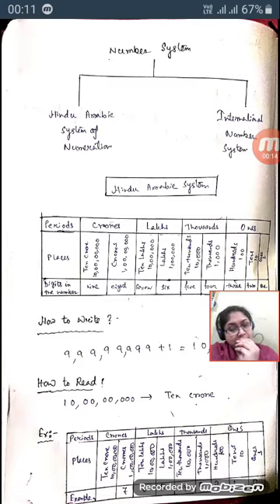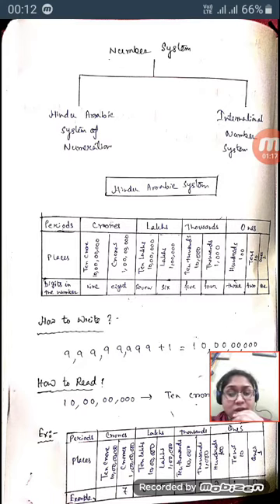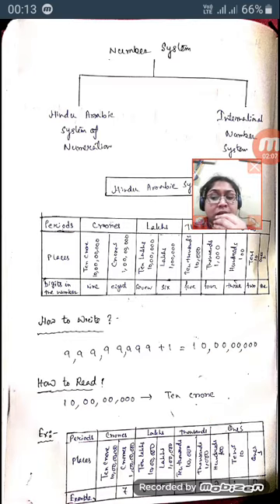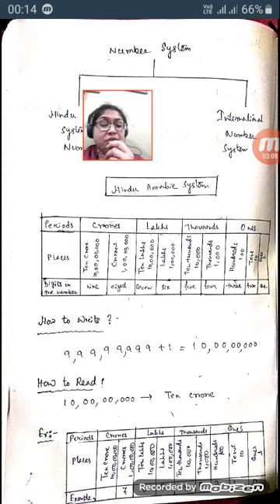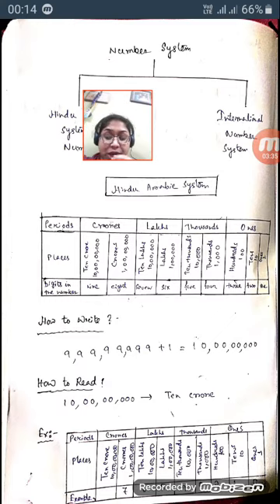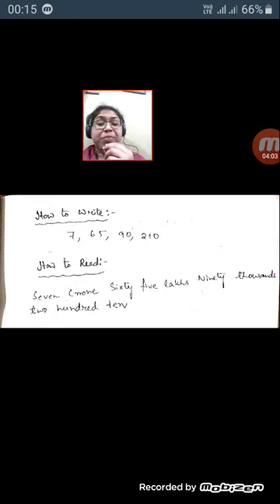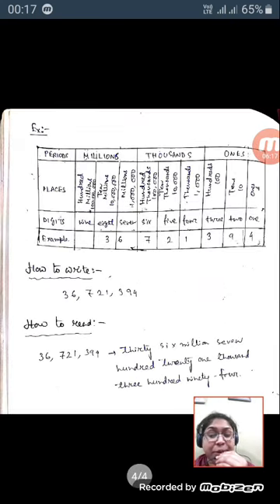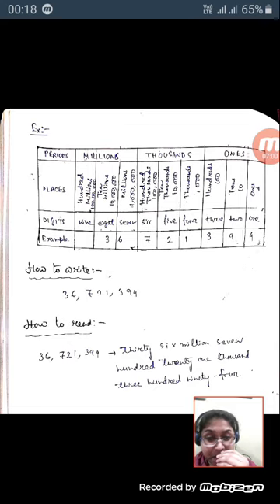How to write and Read number systems